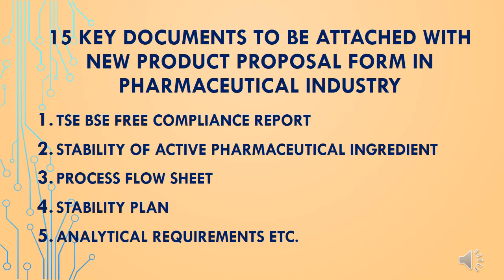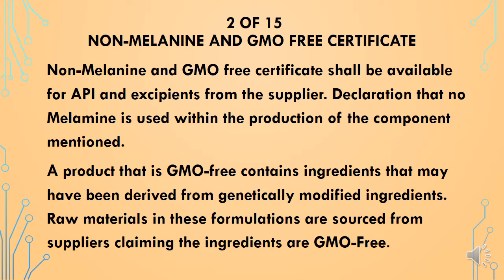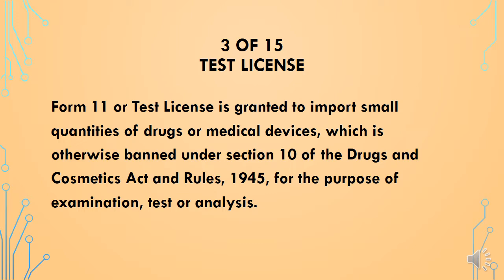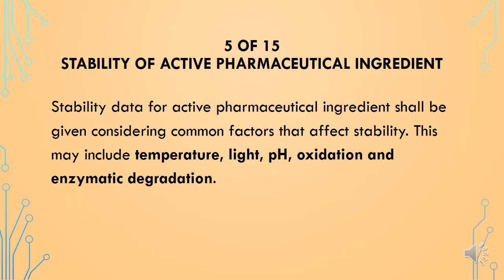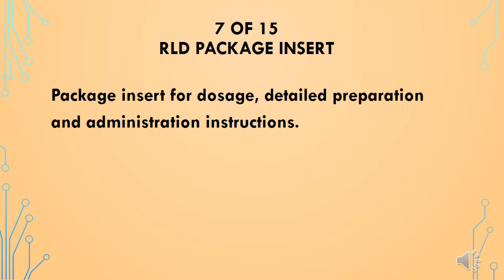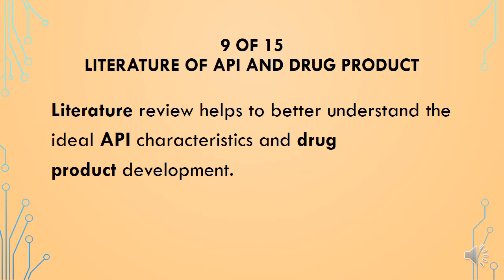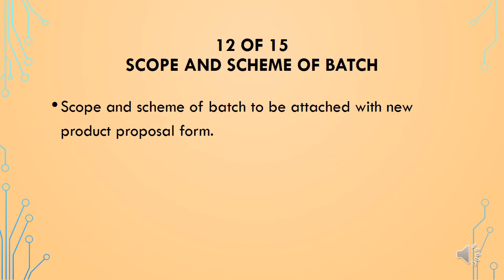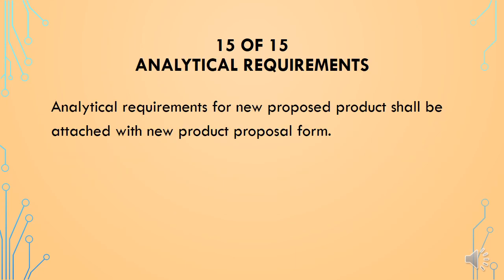New product proposal form in pharmaceutical industry.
Key documents :
1. TSE-BSE free compliance report
2. Non-Melanine and GMO free certificate
3. Test License
4. Residual solvent statement
5. stability of active Pharmaceutical ingredient
6. Trade dress proposal
7. RLD package insert
8. Material safety and data sheet
9. literature of API and drug product
10. Process flow sheet
11. Bill of material
12. Scope and scheme of batch
13. drawings
14. Stability plan
15. Analytical requirements
Time stamps :

00:00 Introduction
00:15 TSE BSE free certification
00:47 Non Melanine and GMO free certificate
01:22 Test license
01:46 Residual solvent statement
02:08 Stability data for active pharmaceutical ingredient
02:28 what is Trade dress proposal
03:01 RLd package insert
03:18 Material safety data sheet
03:32 literature of API and drug product
03:46 Process flow sheet
04:00 Bill of material
04:12 Scope and scheme of batch
04:21 Drawings
04:35 Stability plan
04:54 Analytical requirements
05:05 End screen